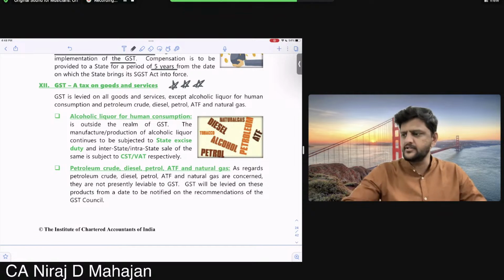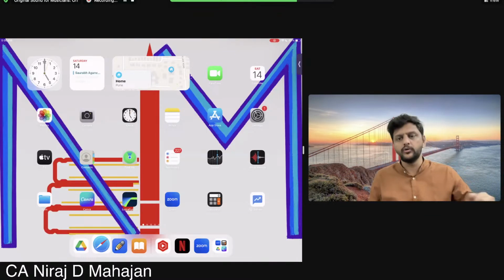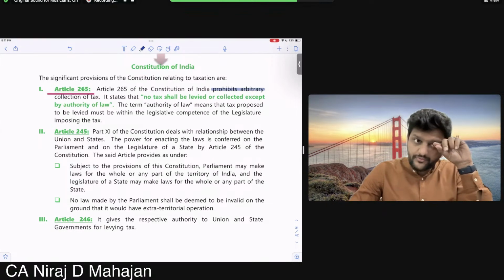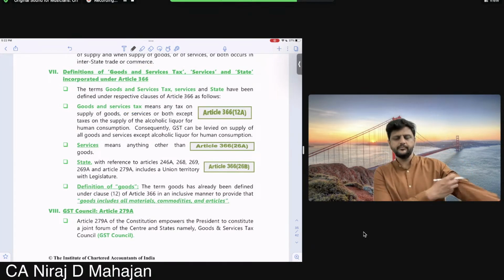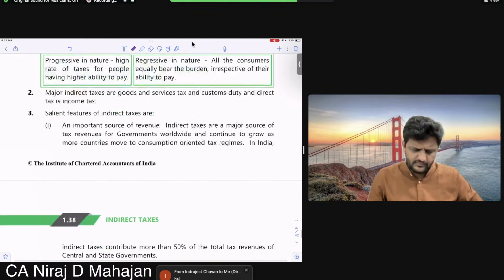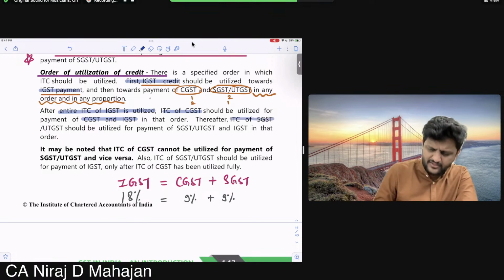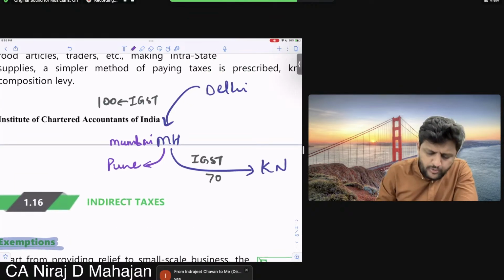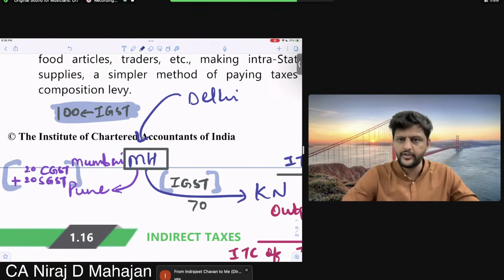CA CMA Inter CS Executive GST (in English) May 2023 Chp1 Intro Lec 3